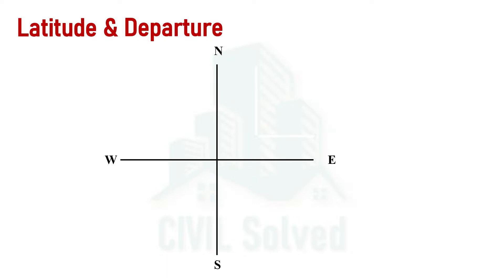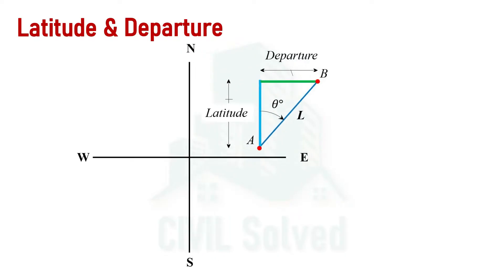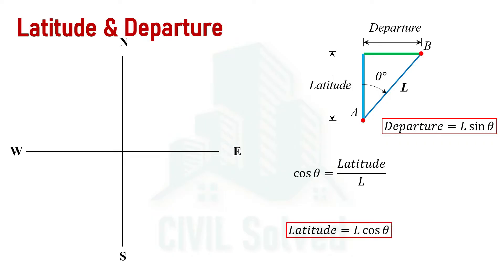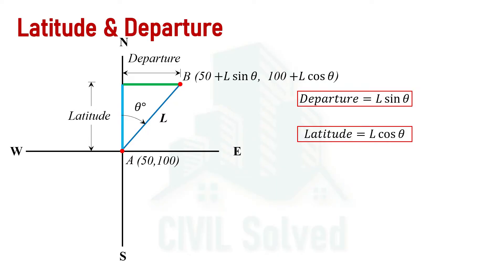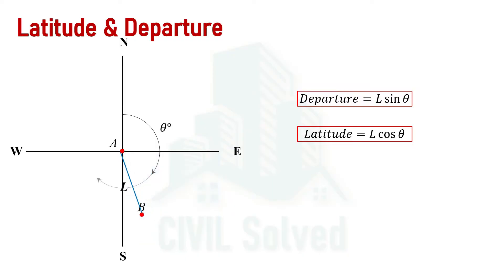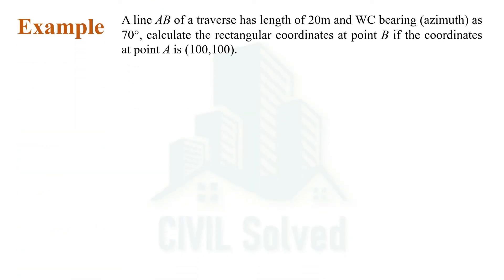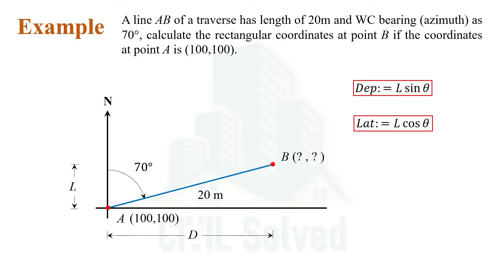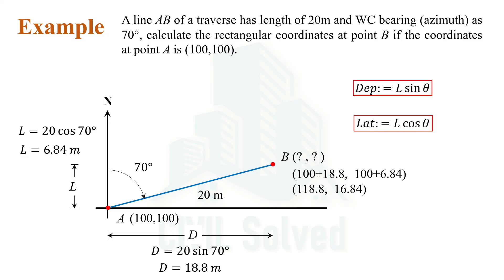Latitude and Departure in Surveying; Calculating Rectangular Coordinates (with Solved Example)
This video explains the latitude and departure of a line in surveying along with their derivation of the formula. Also, it explains the calculation of the coordinates of the forward point when the length and bearing of the line and coordinates of the backward point are given. The video also discusses the signs of latitude and departure in all the quadrants. In the end, an example related to the calculation of coordinates of a point using latitude and departure is also discussed.

Introduction (0:00)
Latitude and Departure (0:25)
Formula of Latitude and Departure (1:22)
Calculating the coordinates (2:43)
Sign of Lat: & Dep: in quadrants (4:02)
Solved example (5:46)